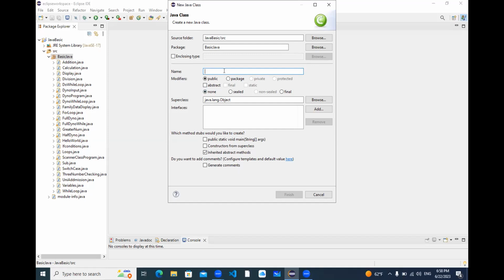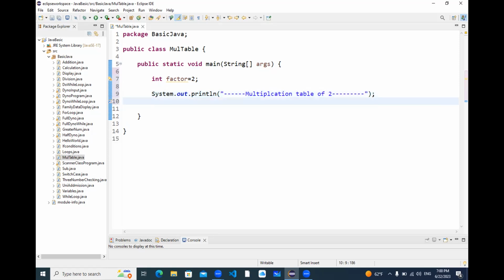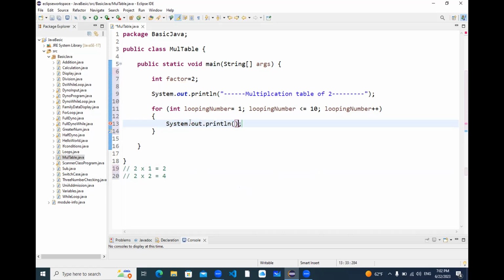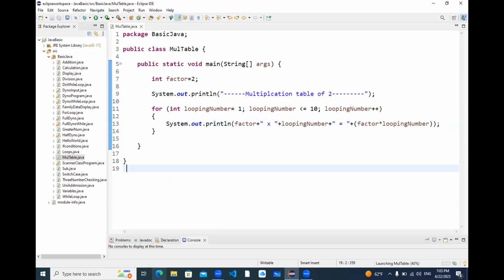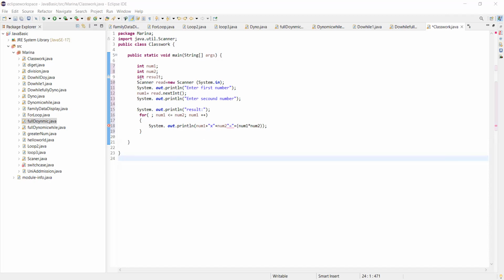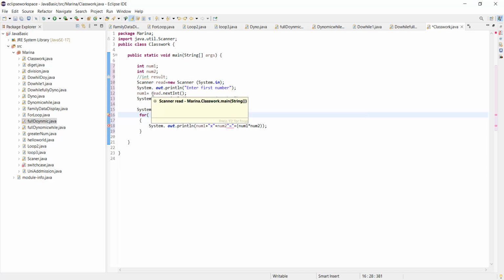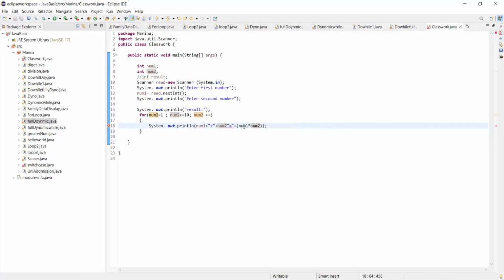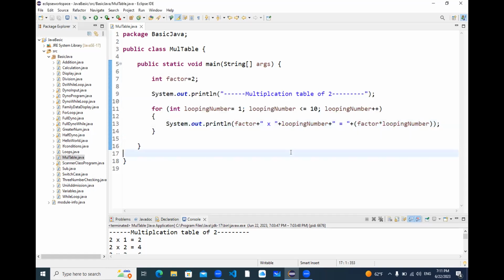Day 33 (2) Core JavaScript